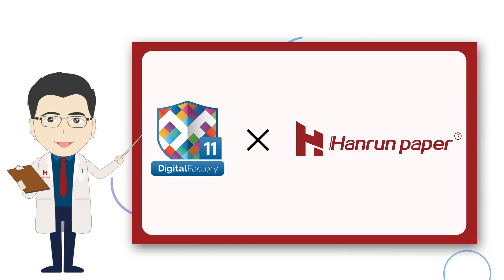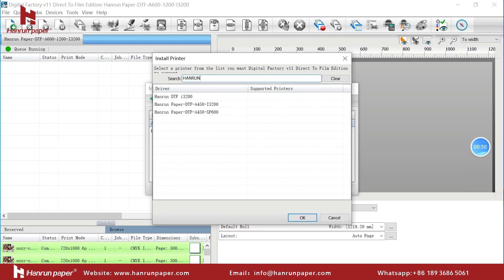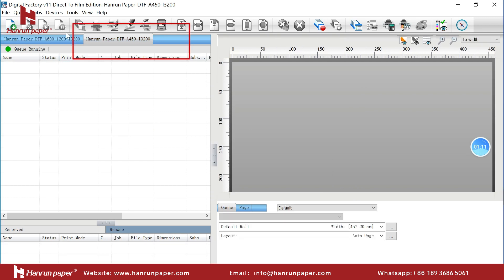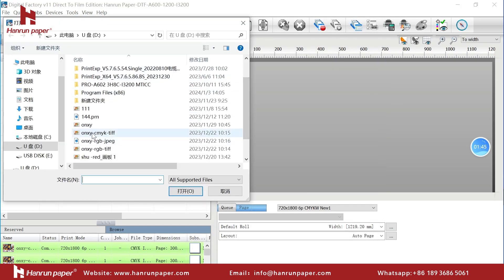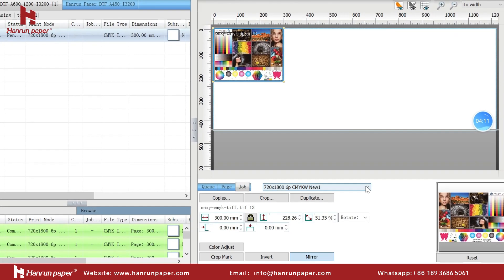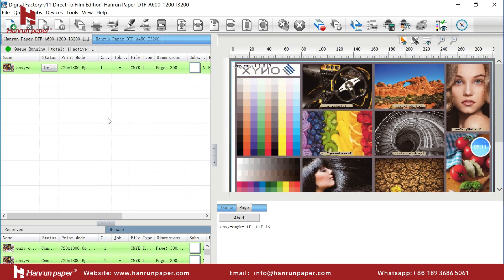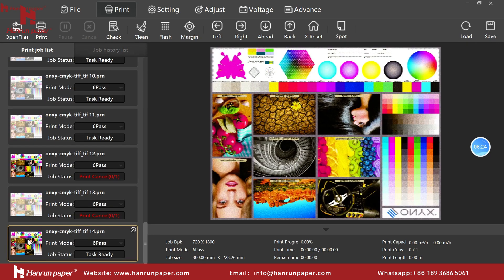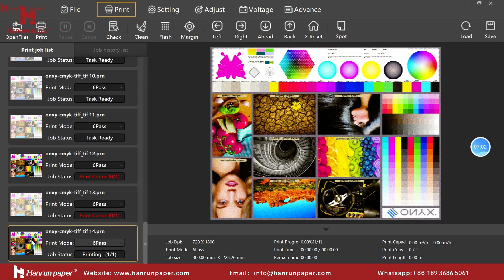How to use CADLINK to print dtf? | Hanrun paper DTF Printing Solutions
Today we will teach you step by step how to use cadlink and Hanrun paper printers to print DTF.